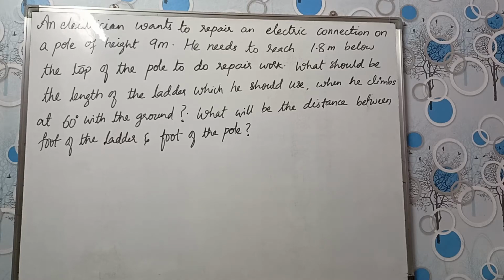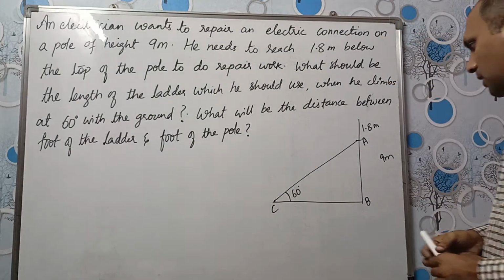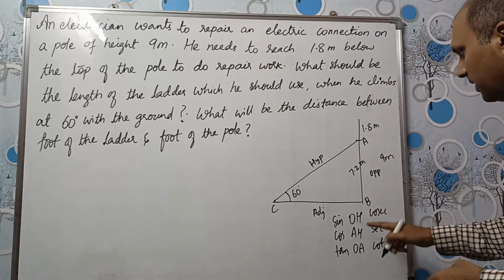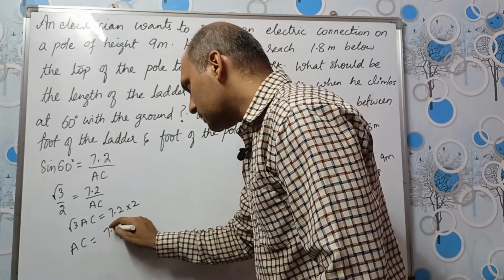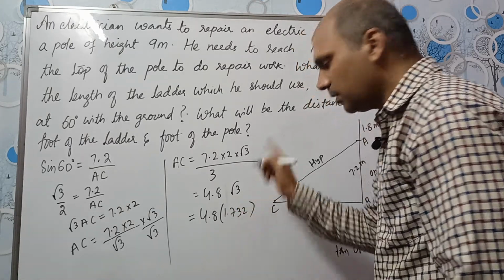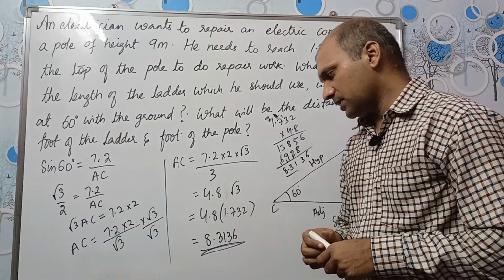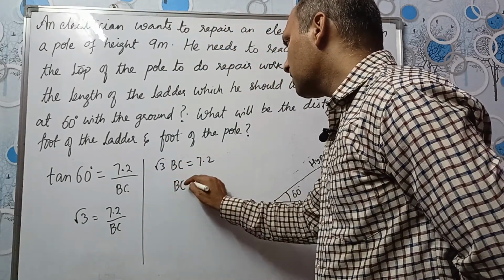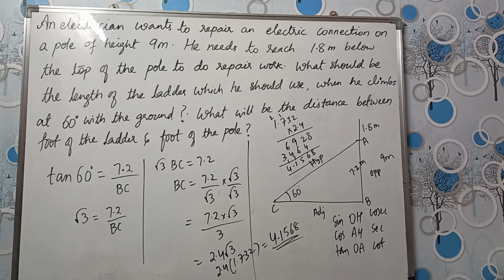An electrician wants to repair an electric connection on pole of height 9 He needs to reach 1.8 ...